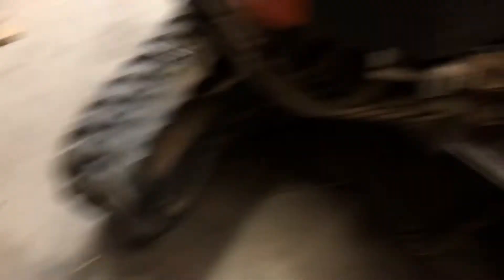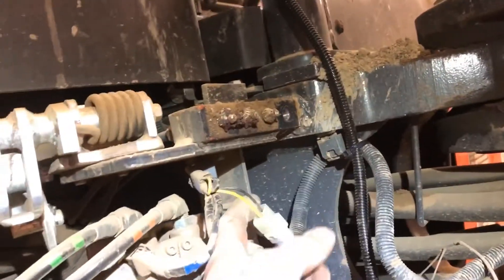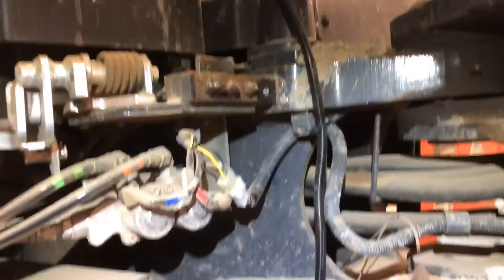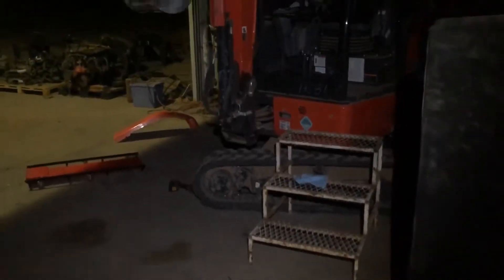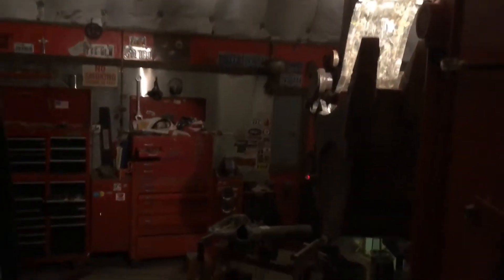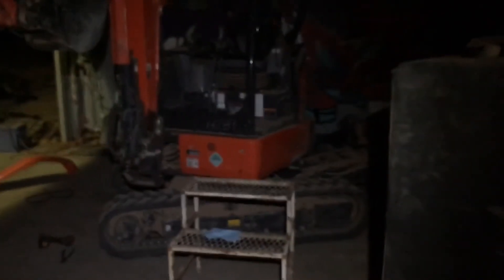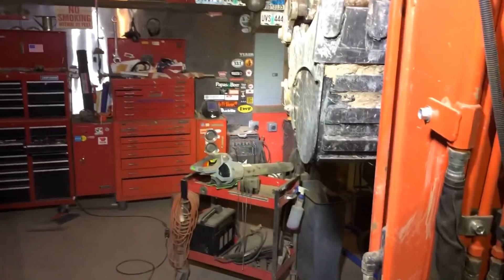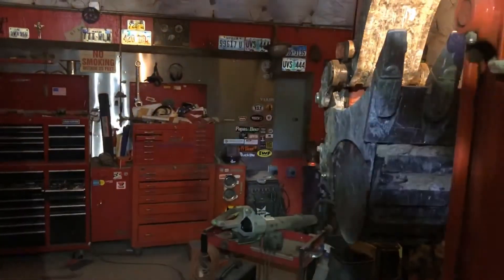Kubota u35 Mini excavator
Adding an LED work light to a kubota u35-4 mini excavator